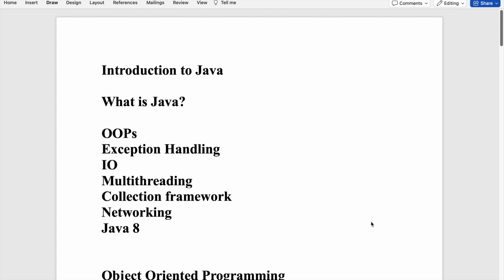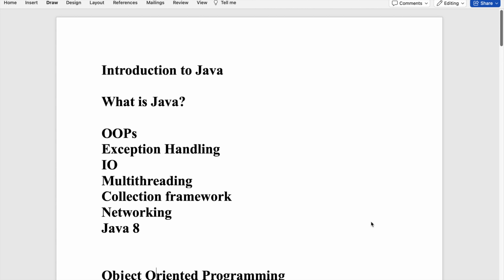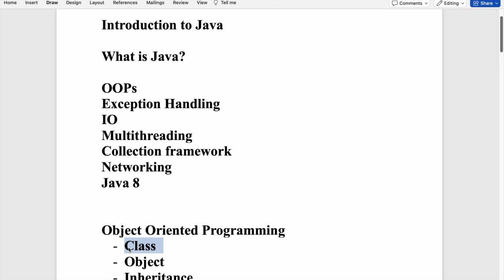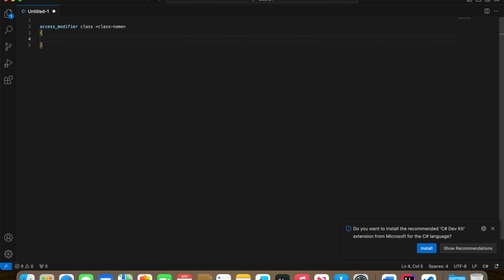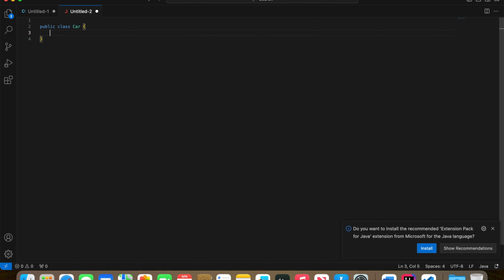Introduction to Java: What is a Class | Beginners Tutorial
In this introductory tutorial to Java programming, we delve into the fundamentals of Object-Oriented Programming (OOP) and its implementation in Java. We'll cover the core concepts of OOP, including classes, objects, inheritance, encapsulation, and polymorphism. Whether you're a beginner looking to start your journey into programming or someone seeking a refresher on OOP principles, this video will provide you with a solid foundation in Java programming.